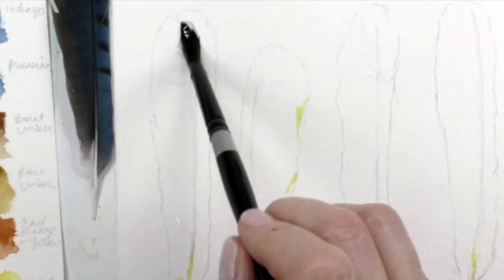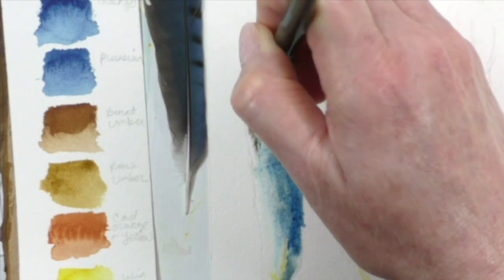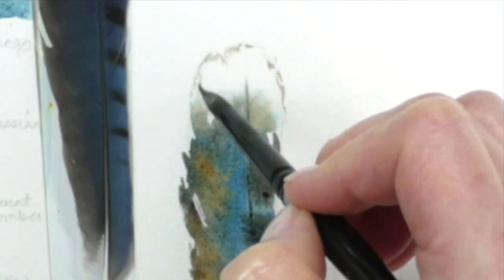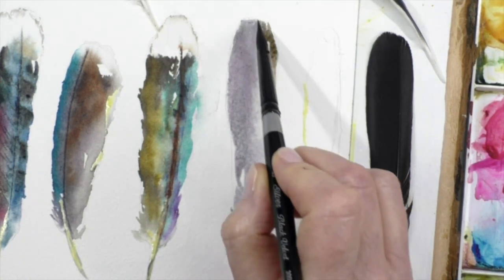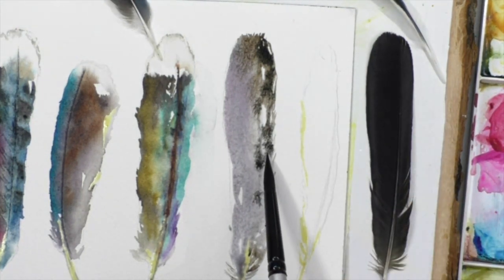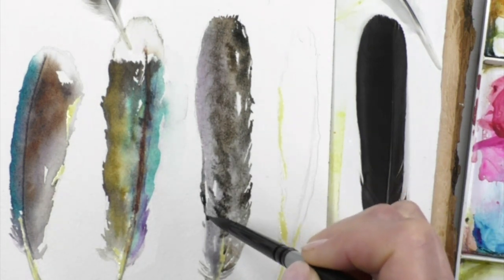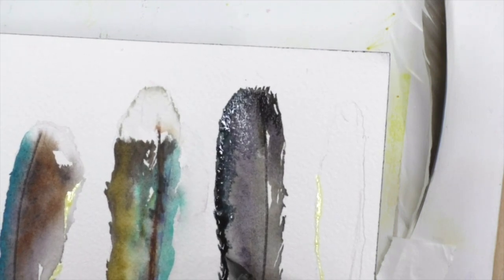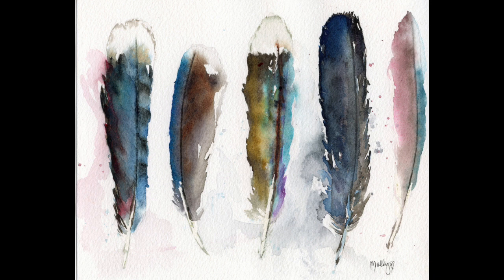Watercolor Tutorial Watercolor Painting How To Use Watercolors Technique Wet on Wet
Hi Everybody!  These feathers were done with watercolor using the wet-on-wet technique. I used feathers that I found in my backyard for reference. I think using a real object rather than a photo helps the painting come to life. They are one of the best sellers in my Etsy shop so I thought I would do a quick tutorial on them!

Winsor Newton Watercolors Used:
Paynes Grey, Raw Sienna, Opera Rose Phyaltho Blue

Paper I used:
Arches cold-pressed watercolor